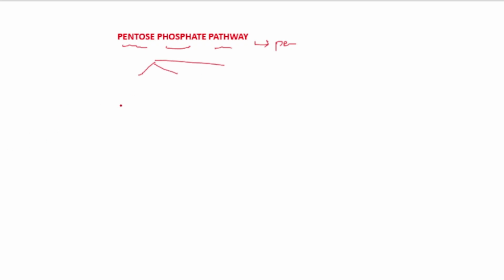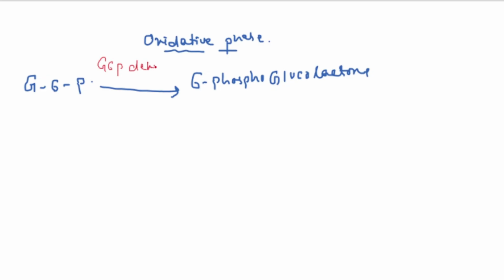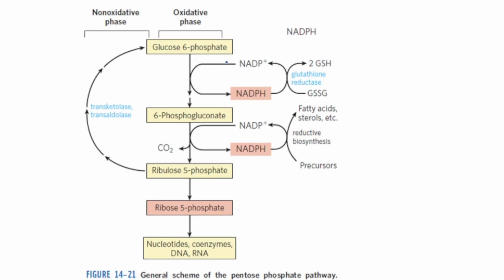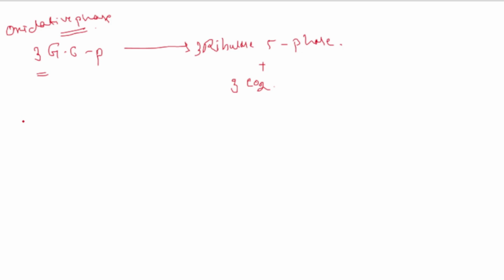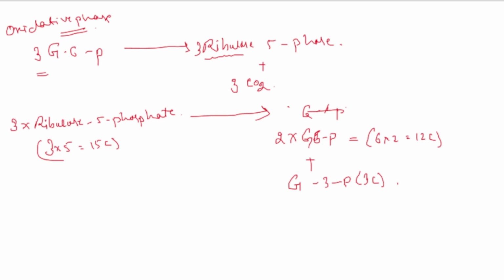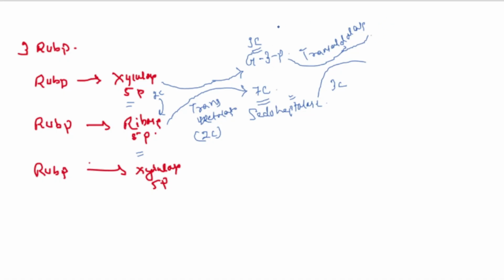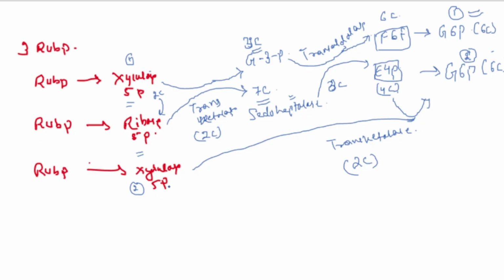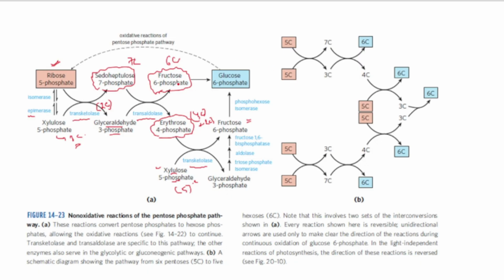pentose phosphate cycle